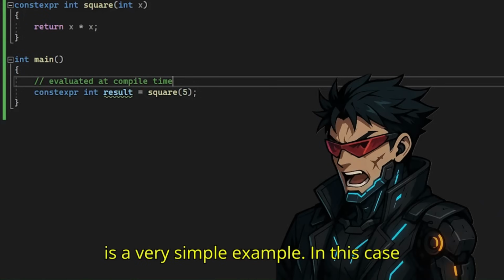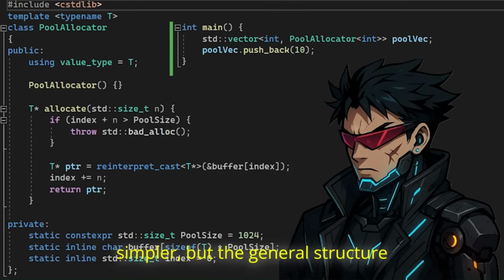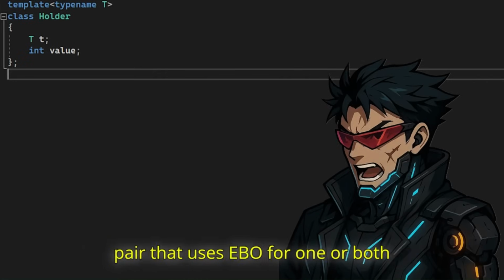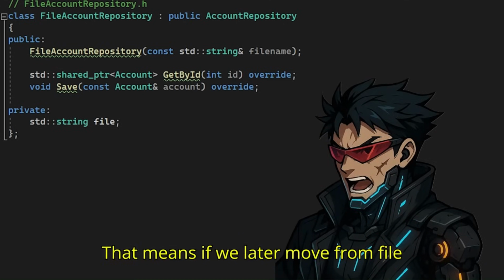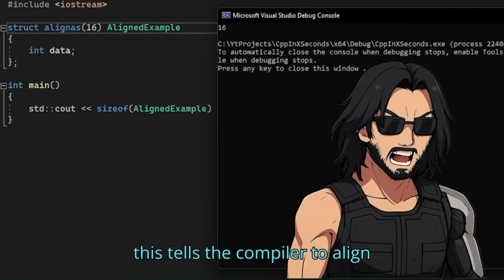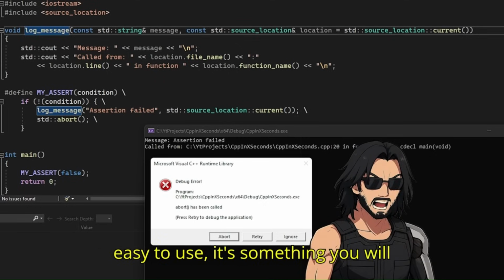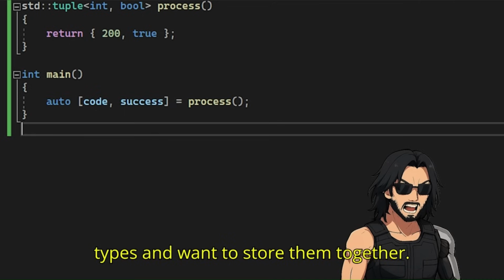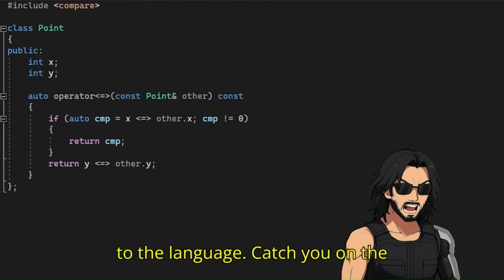Two Hours of C++ Concepts (Memory Management, Keywords, Architectures & more)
Chapters:
0:00 - constexpr
4:06 - Data Oriented Design (DOD)
11:28 - Cache Locality
15:28 - Custom Allocators
21:24 - Open/Closed Principle
27:00 - consteval
30:51 - Empty Base Optimization (EBO)
37:32 - Single Responsibility Principle (SRP)
43:47 - constinit
48:06 - Layered Architecture
55:06 - Data oriented Design
1:02:28 - Heap Memory
1:06:28 - Memory Alignment
1:10:43 - Malloc and Free
1:14:48 - Stack Memory
1:18:57 - Dependency Injection
1:23:57 - source_location
1:26:07 - Stack vs Heap
1:29:59 - System
1:32:31 - String_view
1:34:28 - [[nodiscard]]
1:36:41 - Variant
1:38:46 - unordered_multiset
1:41:10 - Tuple
1:43:34 - Any
1:45:59 - Bitset
1:47:56 - Format
1:50:27 - Placeholder
1:52:44 - unique_ptr
1:55:05 - Span
1:57:08 - Spaceship Operator